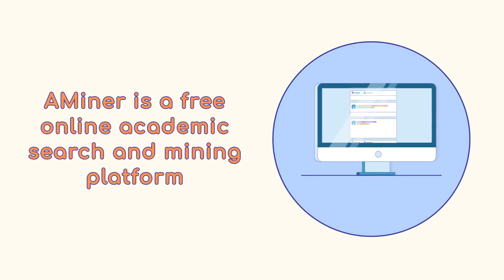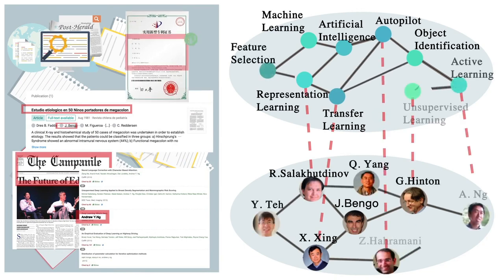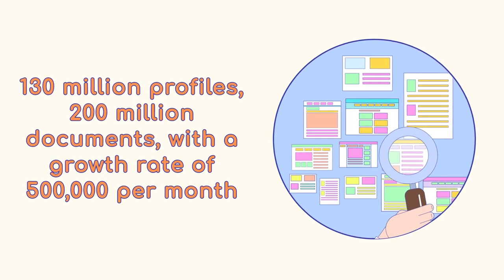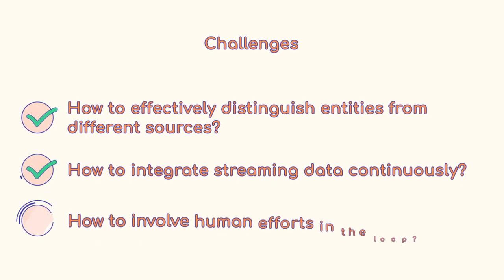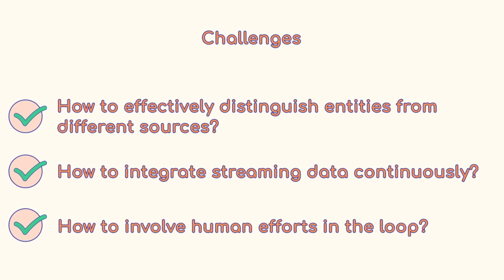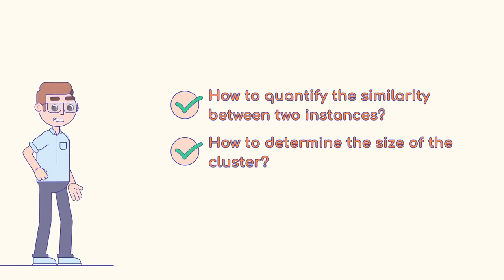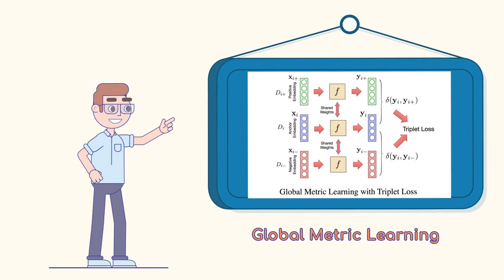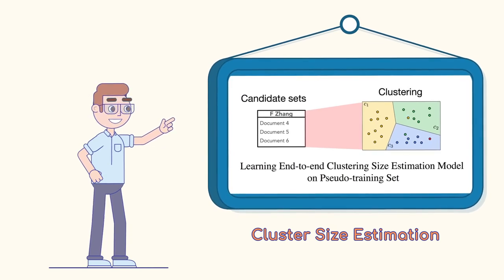Name Disambiguation in AMiner: Clustering, Maintenance, and Human in the Loop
Authors:
Yutao Zhang (Tsinghua University); Fanjin Zhang (Tsinghua University); Peiran Yao (Tsinghua University); Jie Tang (Tsinghua University)